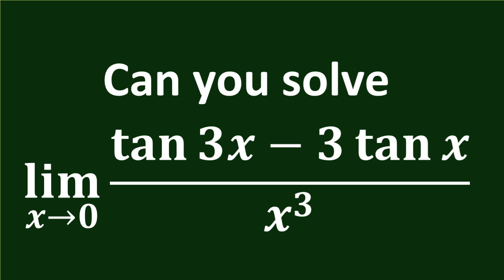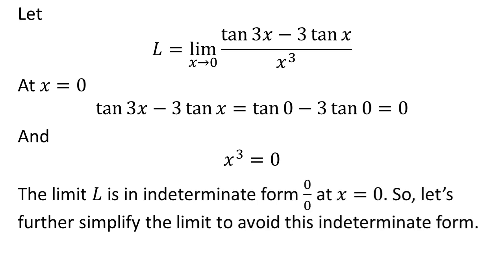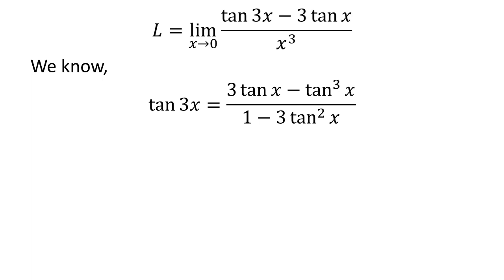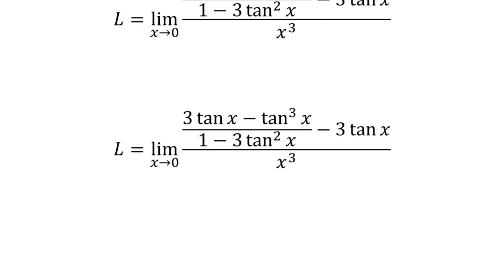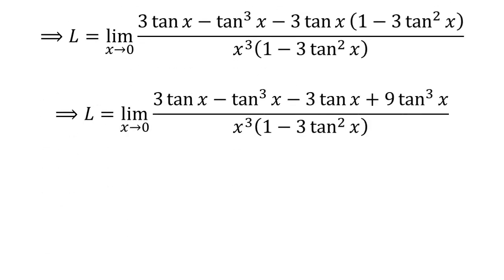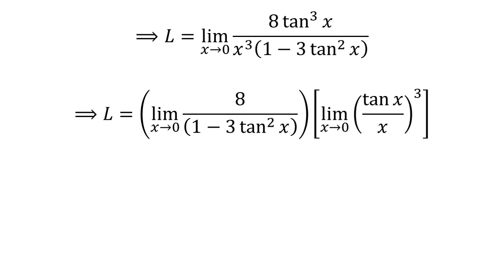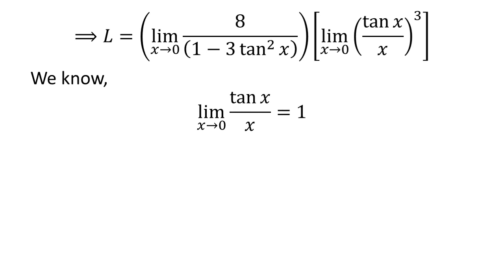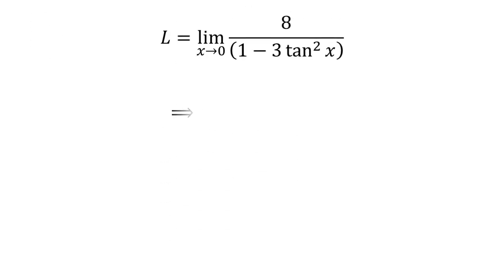Limit of (tan 3x - 3tan x)/x^3 as x approaches 0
In this video, we will learn to find the limit of (tan 3x - 3tan x)/x^3 as x approaches 0.

The following video verifies the trigonometry identity tan 3x = (3 tan x - tan^3 x)/(1 - 3 tan^2 x)

Other topics of this video:
Evaluate the limit as x approaches 0 of (tan 3x - 3tan x)/x^3
What is the limit of (tan 3x - 3tan x)/x^3 as x approaches 0
How to find the limit of (tan 3x - 3tan x)/x^3 as x approaches 0
Find limit of (tan 3x - 3tan x)/x^3 as x approaches 0